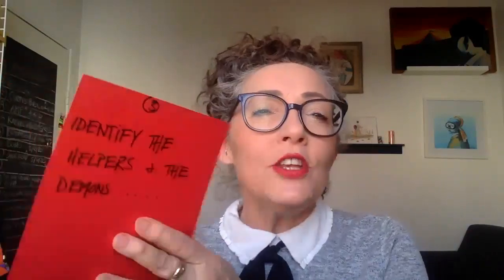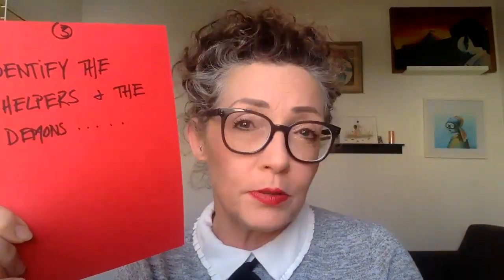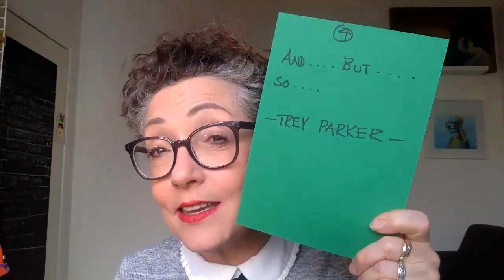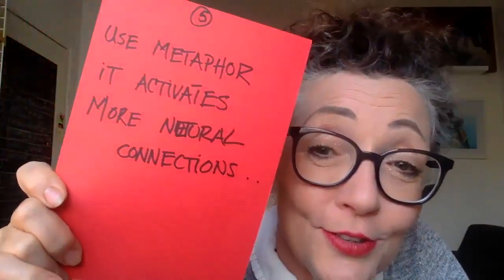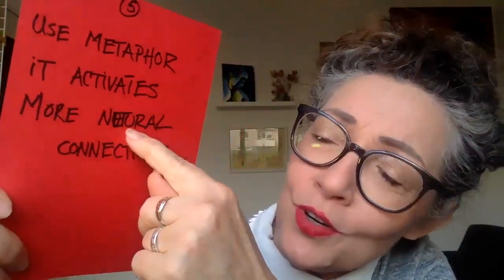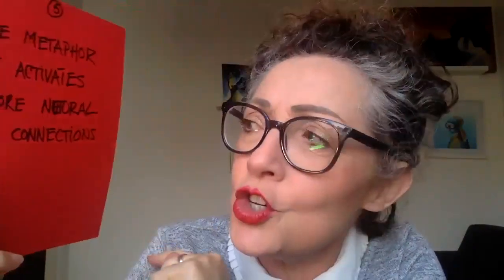How to VaVaVoom your Zoom. Lesson 2 - Creating and constructing material.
Here are 6 tip on how you can add interest and engagement to your presentations using different story structures and language techniques.